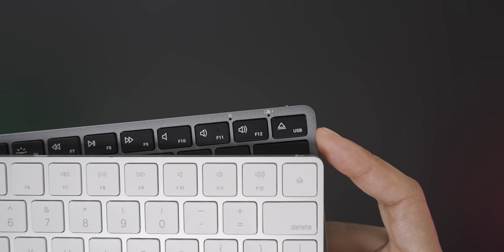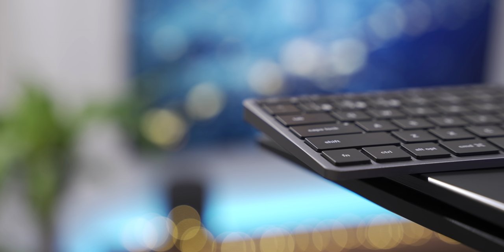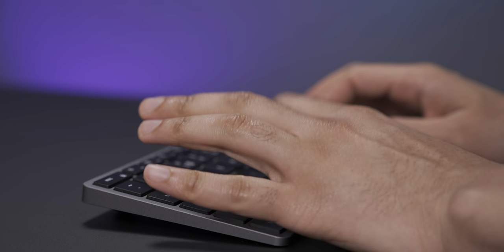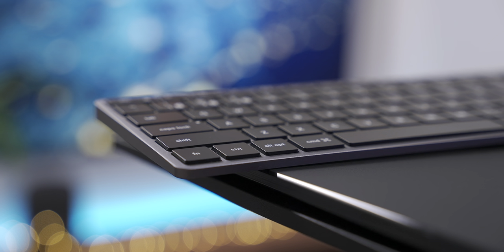Satechi Slim X1 Review - better than Magic Keyboard?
The Satechi Slim X1 Bluetooth Backlit Keyboard is a solid Magic Keyboard alternative that features backlit keys, support for up to three different Bluetooth connections, USB-C, and more. Should you buy it instead of the Apple Magic Keyboard?

Wired version
Satechi Aluminum Desktop Stand for iPad
Apple Magic Keyboard

TIMESTAMPS:
0:00 Introduction
0:34 Features
1:35 Versus Magic Keyboard
4:03 Backlit keys
5:33 Multi-device connectivity
6:43 Conclusion